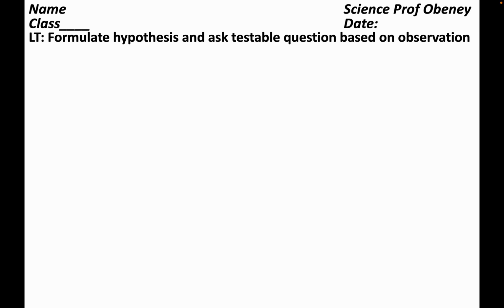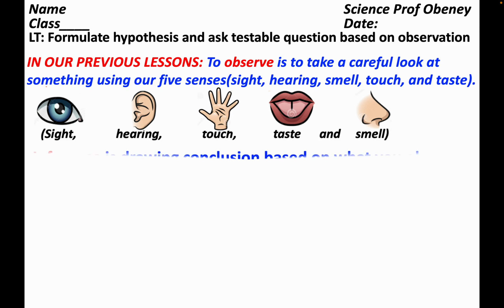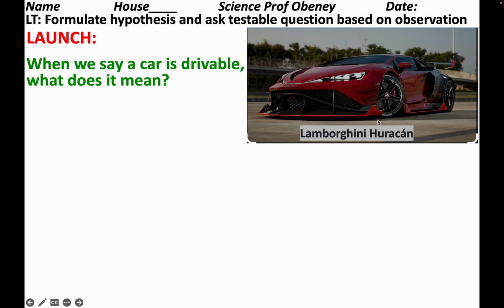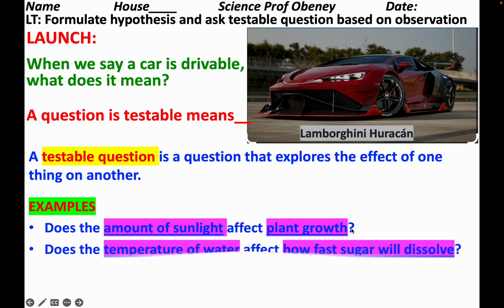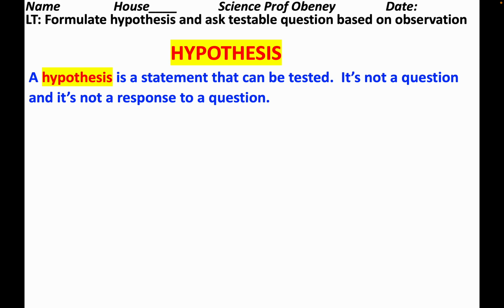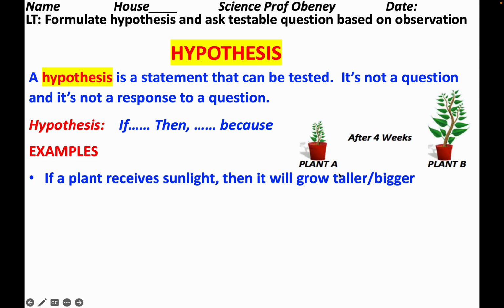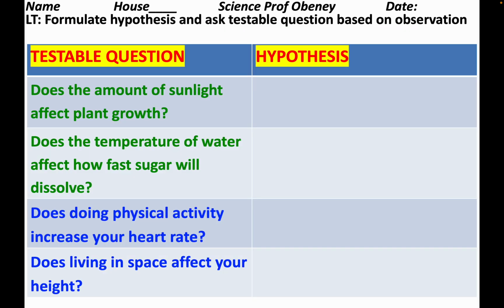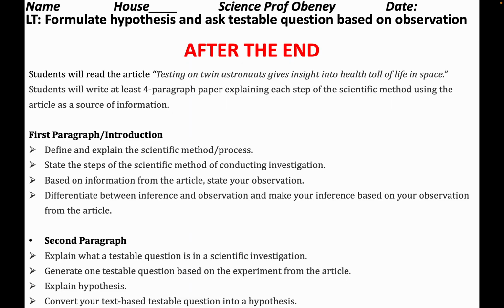HYPOTHESIS AND TESTABLE QUESTION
FORMULATING HYPOTHESIS AND ASKING TESTABLE QUESTIONS